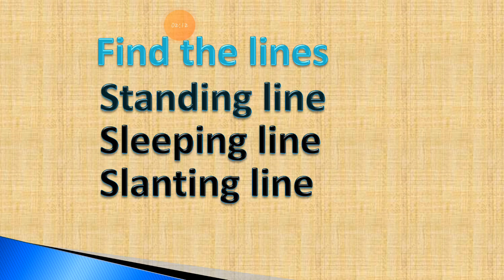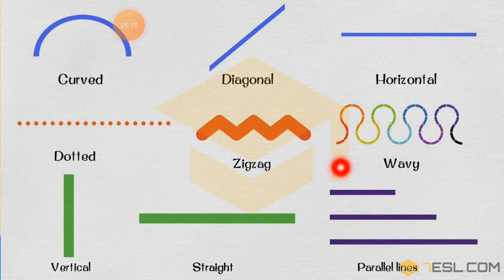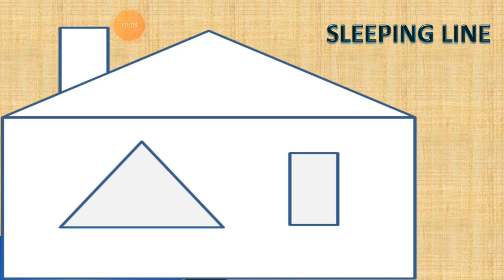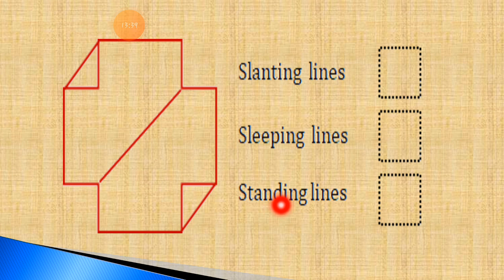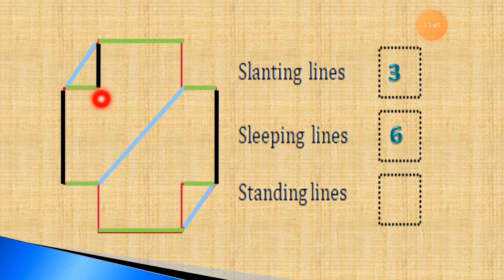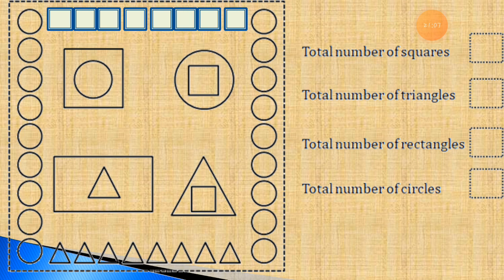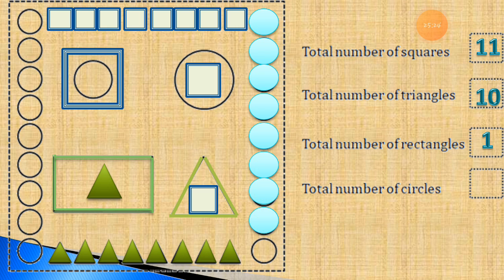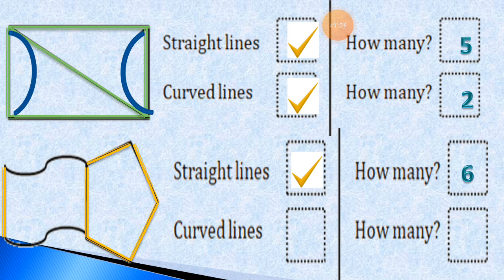English Medium - STD - 2 - MATHS - CHAPTER - 9 - LINES - WORKSHEET